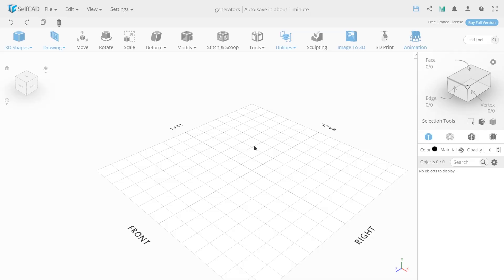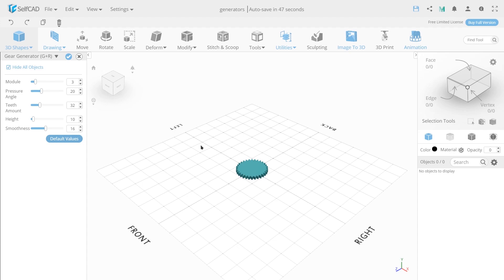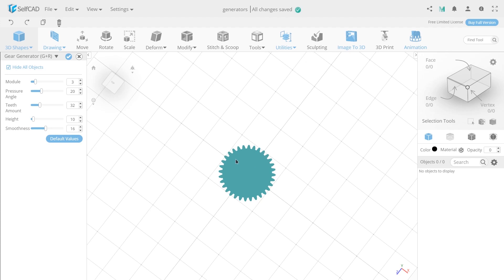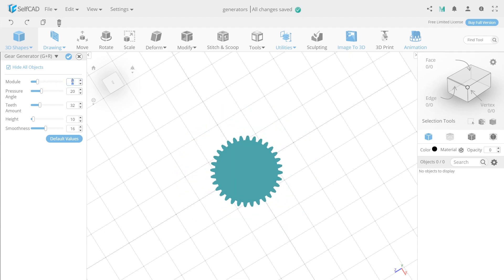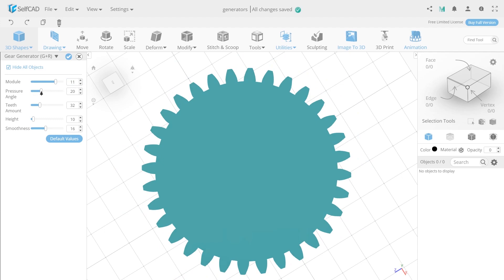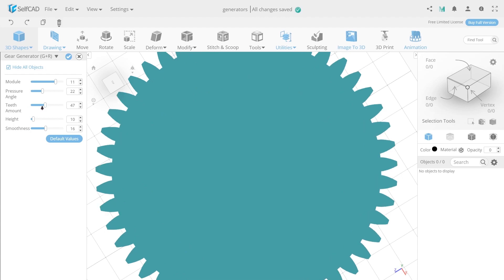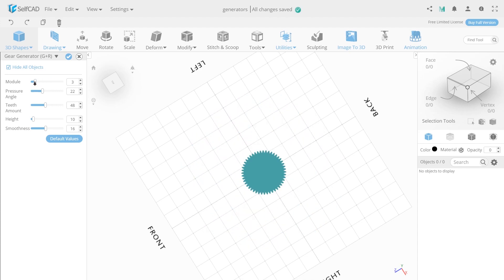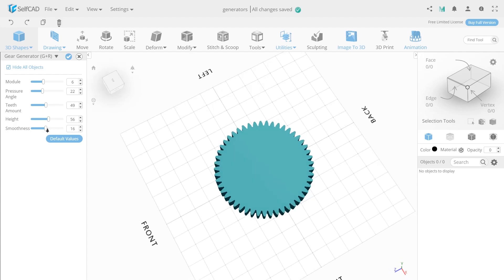Gear Generator | SelfCAD 3D Modeling tools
SelfCAD's awesome gear generator tool allows you to create 3d models of gear in minutes!

Who says 3D modeling and 3D printing has to be complicated? SelfCAD simplifies the process with all-in-one, online modeling software that takes just a few days to master.
Sketch, model, sculpt and slice your 3D projects with our affordable, browser-based modeling software that is ideal for both professionals and hobbyists.

SelfCAD is your single-source solution for 3D printing and modeling — from concept to completion.